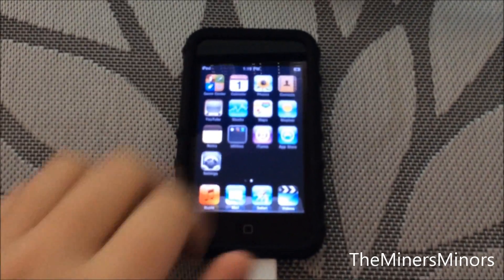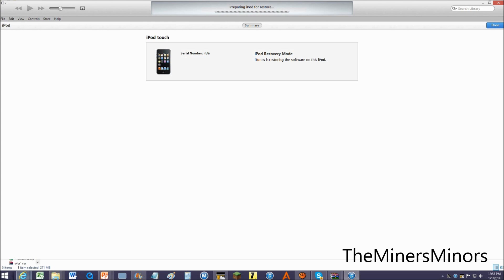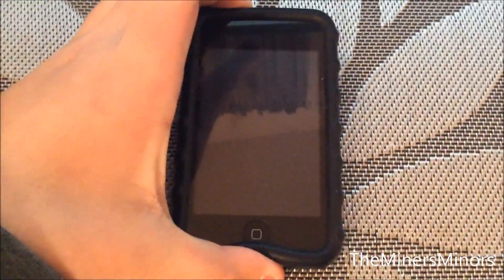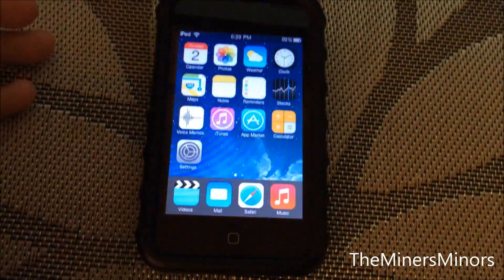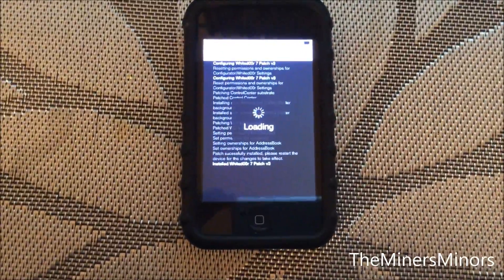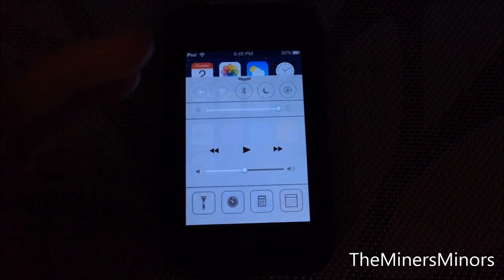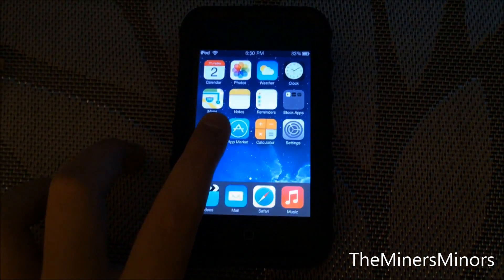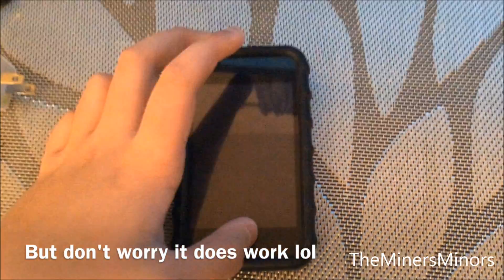Whited00r 7: Get iOS 7 Features On Your Old iDevice!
Make sure you watch with annotations on! Also Whited00r 7.1 came out with new features, bug fixes and probably more bugs :). Installation is the same as 7.0

With the new and amazing whited00r 7 untethered jailbreak you can now get iOS 7 features on these devices: iPhone 2G, iPhone 3G, iPod touch 1st Generation, iPod touch 2nd generation! Here I will show you how to install it and then how to set it up! In this video I am putting whited00r 7 on my iPod touch 2nd generation.

If you have an iPod touch 3rd Generation or iPad 1st Generation download from the grayd00r

Wow 70,127 views as of March 8th, 2015 (9:21 P.M.) thank you guys for watching! This is our most popular video on our channel!